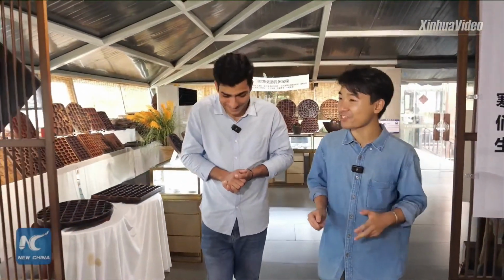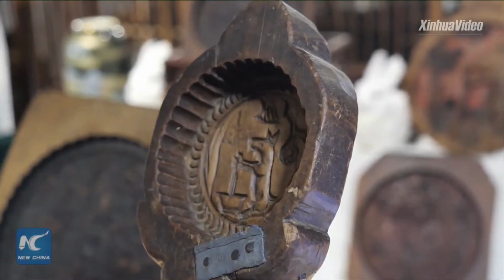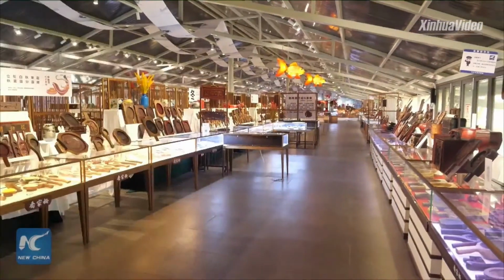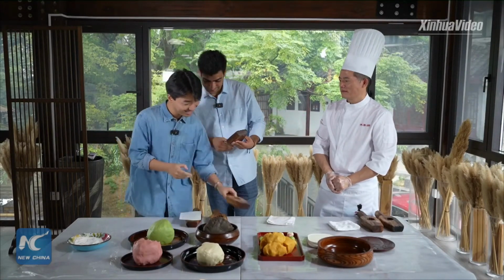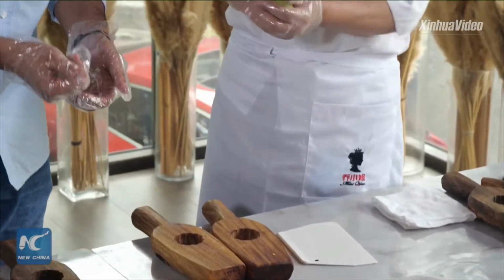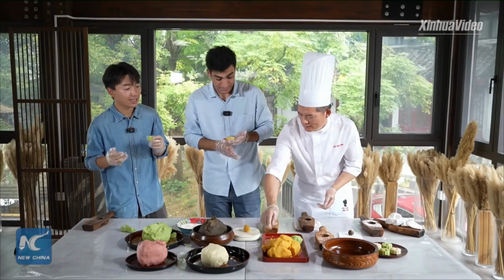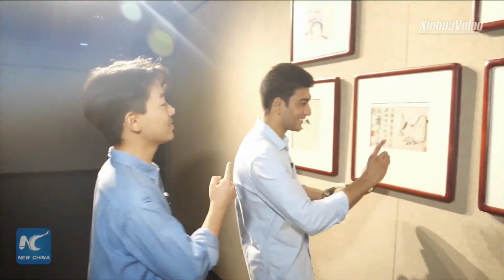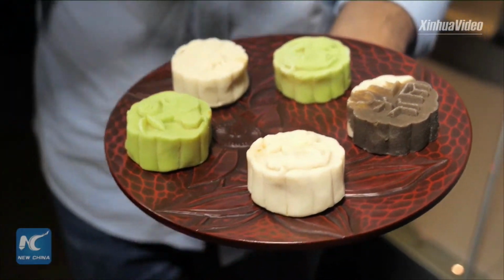Savoring China's Mid-Autumn Festival culture through mooncakes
This year's Mid-Autumn Festival falls on Sept. 29. Xinhua's Shu Chang is joined by a Pakistani student to make creative mooncakes inspired by traditional Chinese painting and calligraphy and savor people's sentiment behind the festival. (Recorded)